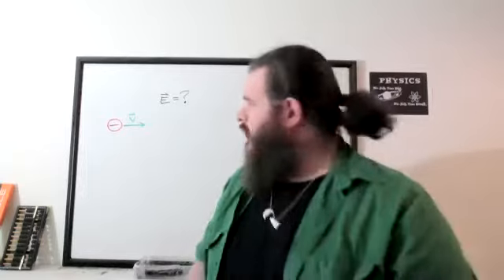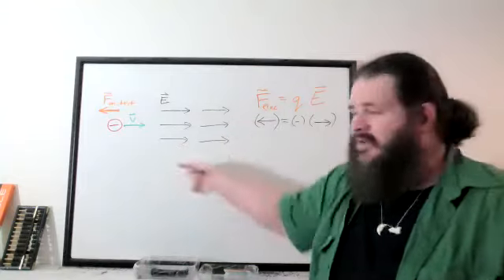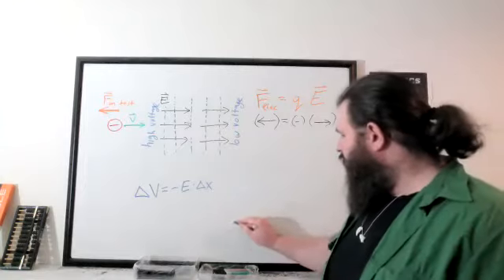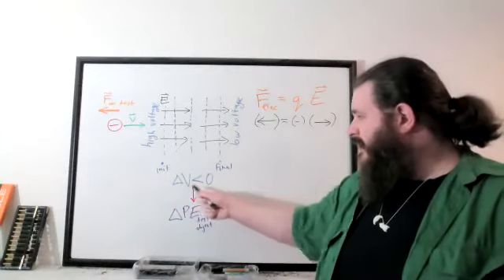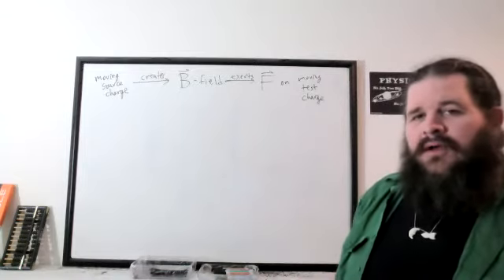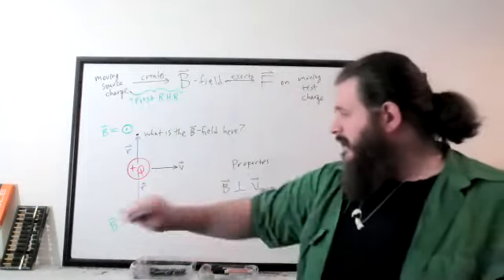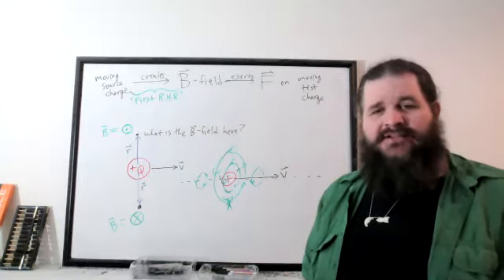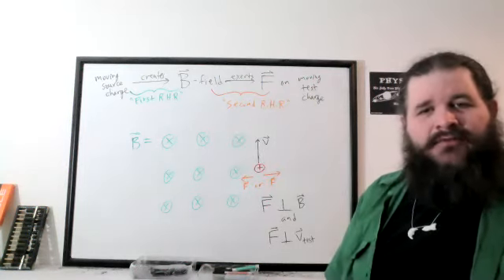P7C w20210304 Efield Voltage MagneticFieldRHRs